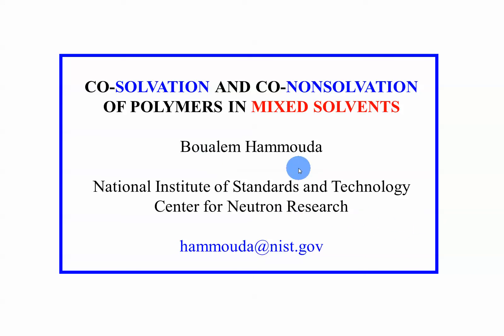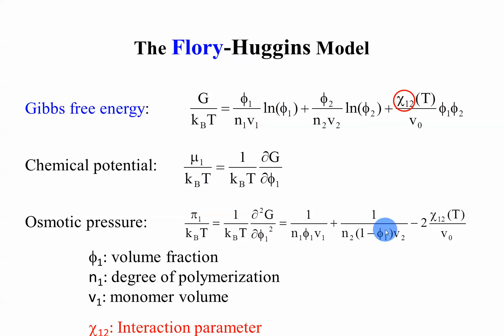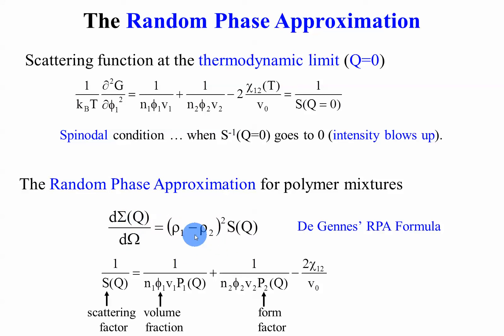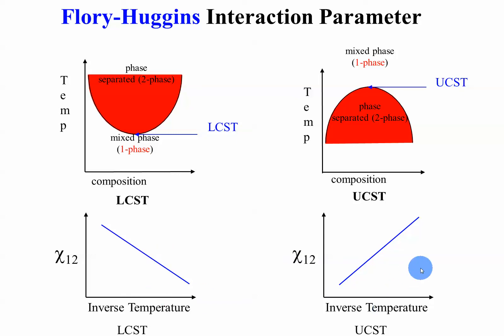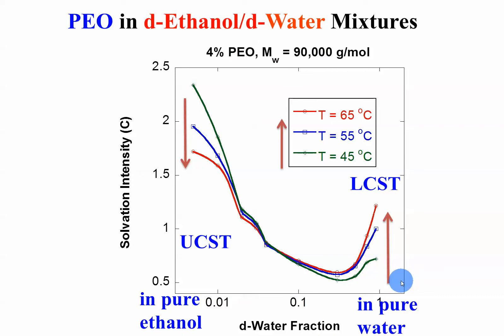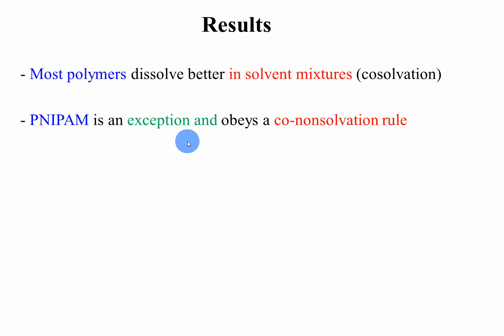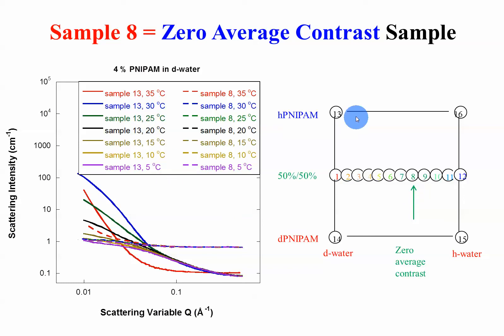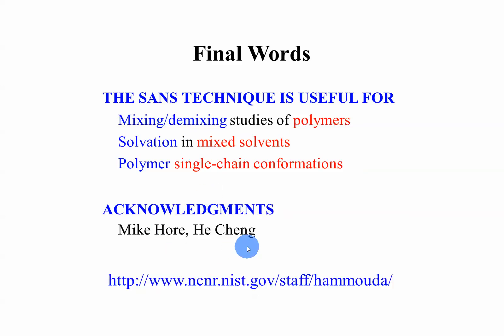pnipam co nonsolvation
This is a project investigating the co-solvation of a polymer named pnipam in a mixture of two solvents. The sans (small-angle neutron scattering) technique is used.